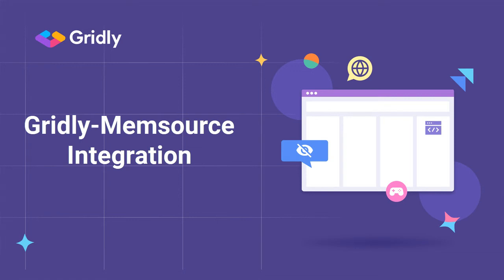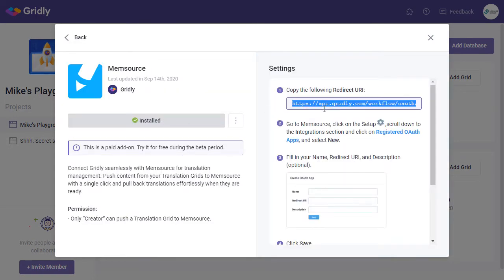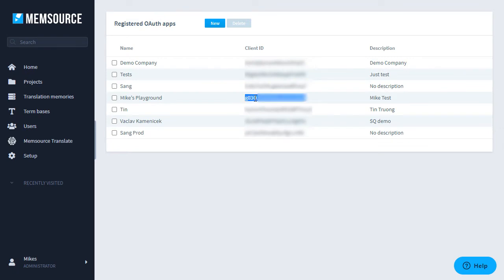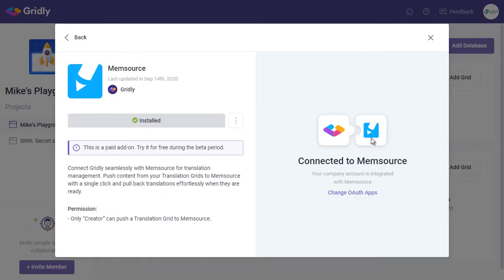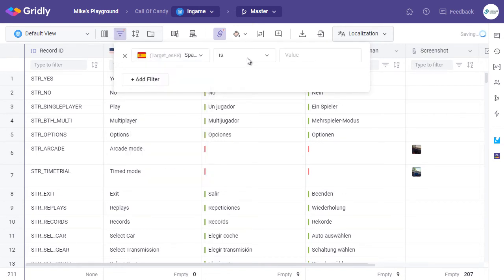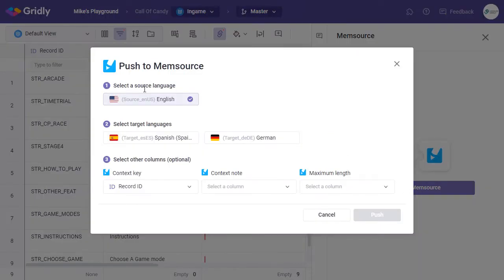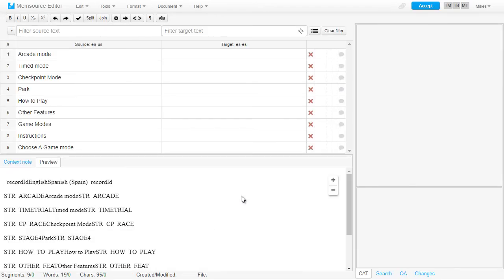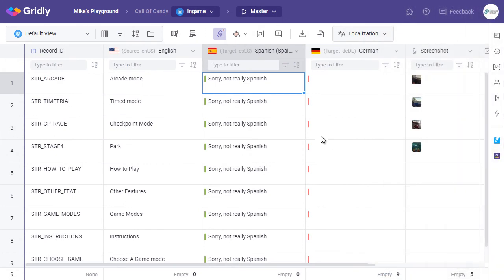Memsource Add-on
Exchanging content back and forth between Gridly and Memsource without a need to manually export and import files with translations.